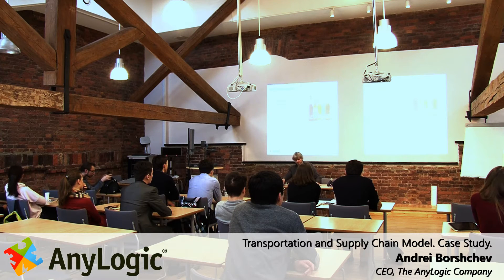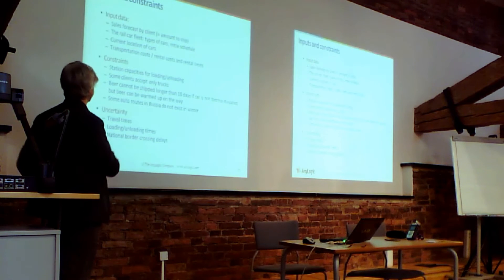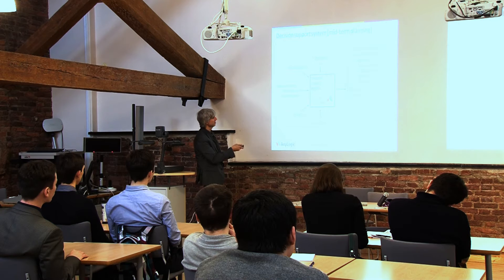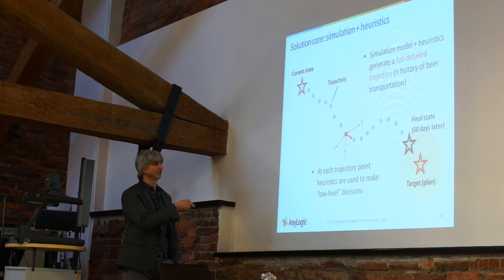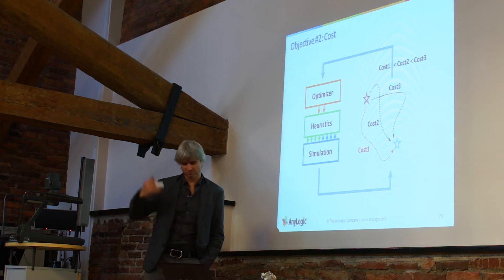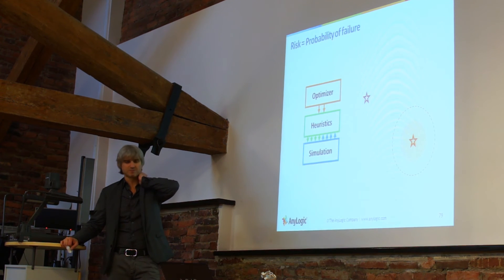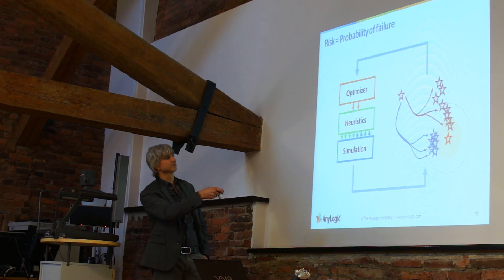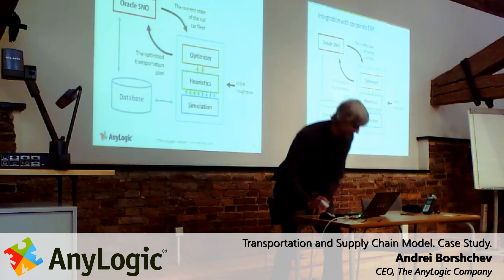Transportation and Supply Chain Model. Case Study.